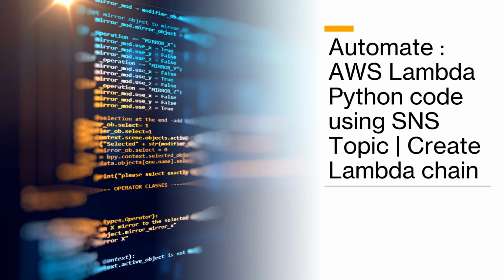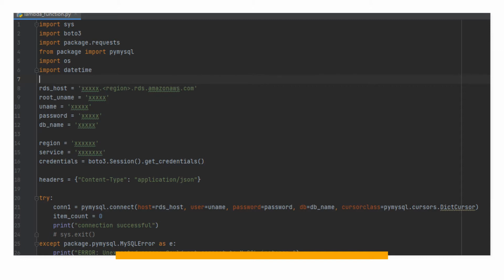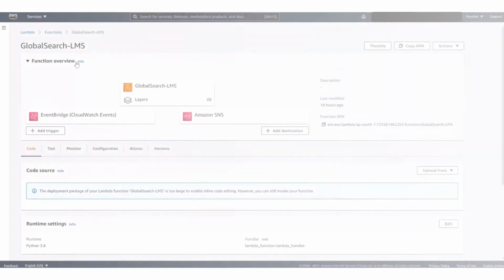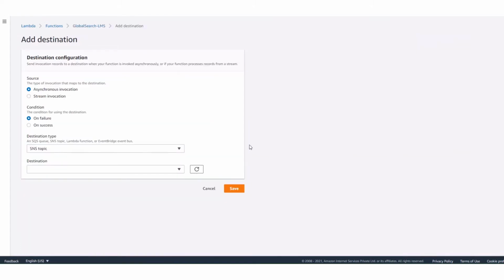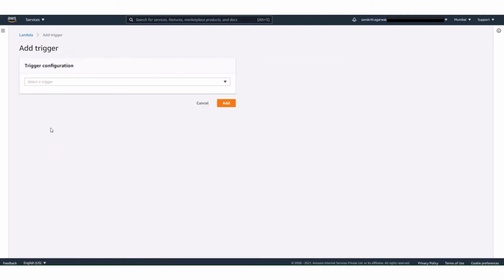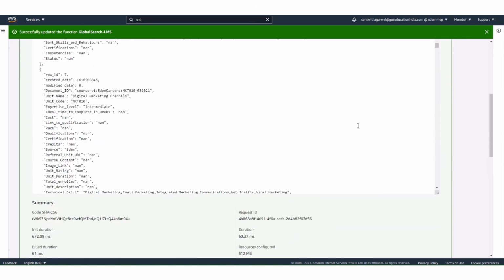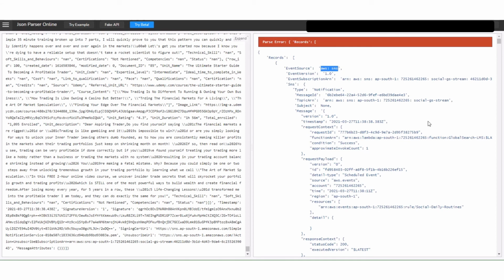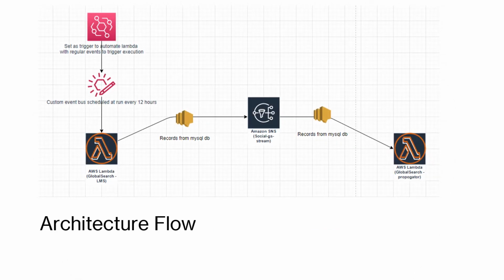AWS Lambda chain | Python code with Lambda | Sns Topic | Eventbridge trigger to automate lambda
In this tutorial you will learn :

AWS Lambda chaining
writing Python code with Lambda
adding Sns Topic  as trigger & destination
adding Eventbridge trigger to automate lambda

Chapters

00:01 Intro
01:05 Architecture
02:55 Channel trailer
03:15 Add Python Code
07:36 Upload python code in Lambda
08:23 Create Sns Topic
09:58 Add destination in Lambda
12:03 Add Lambda Permissions
13:25 Add trigger in Lambda
15:25 Increase Lambda Memory & timeout settings
16:37 Run AWS Lambda
18:03 Read Response from Cloudwatch logs